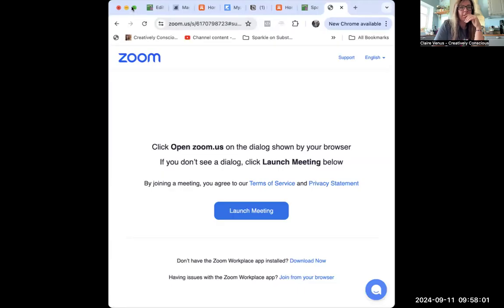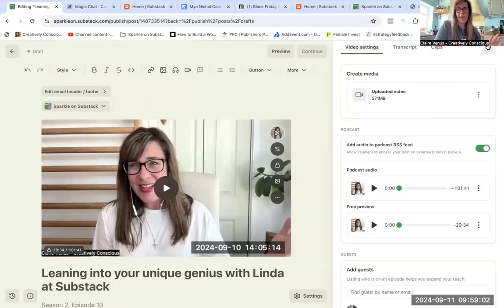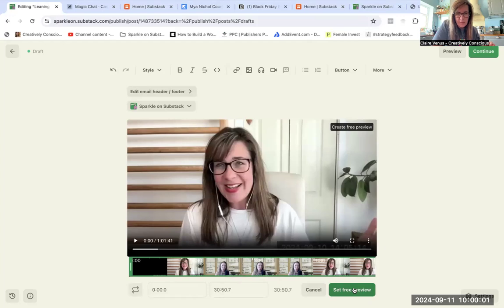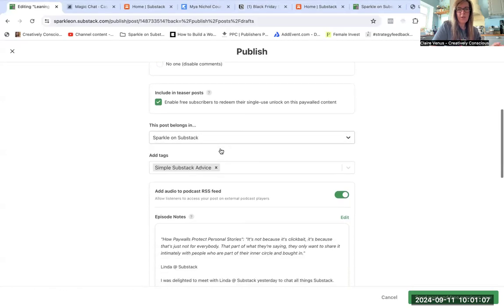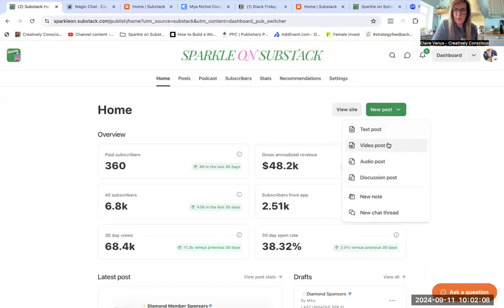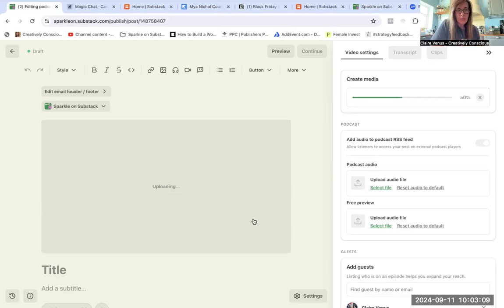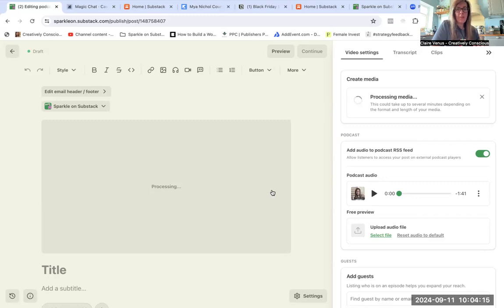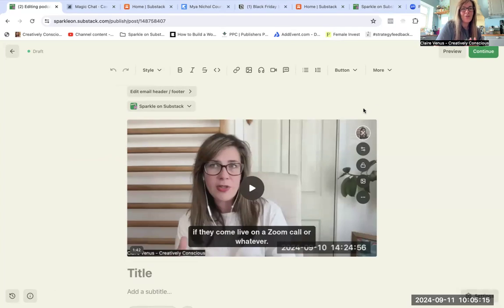Substack Video Tutorial - part 1 of 2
In this video, I'll share how to use the Substack video tool including the new pull through to YouTube

If you're a creative, maker or writer Substack is SO the place for you - I just know you'll love creating content there and building your community like I have over in my Substack education space Sparkle on Substack.

You can check out other videos in this series or head to my Substack 'Sparkle on Substack' to sign up for weekly tips and exploration of using the platform as an online creative...

 - My FREE weekly-ish Substack tips are here - sign up to get those straight to your inbox

Claire Venus, By the Coast, Northumberland UK

I create here on YouTube to share more of our slow lived family life, work and creativity on the Northumberland Coast.  I love to connect in the comments and love a chat over on Substack too.

Please let me know what you'd like to see next from our slow lived life as earth keepers and online creative entrepreneurs.